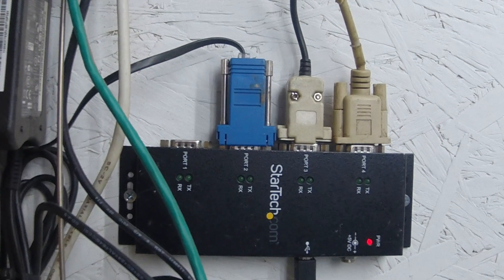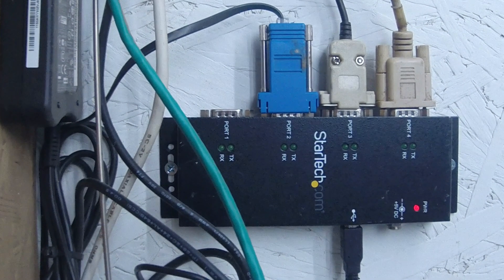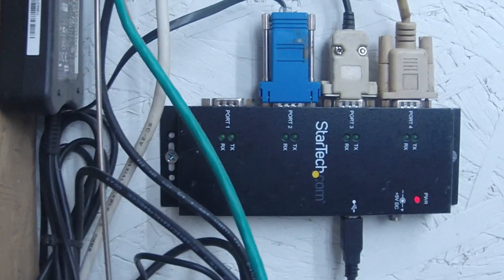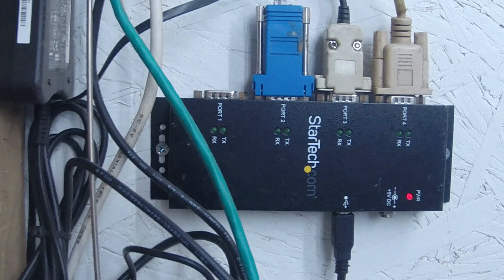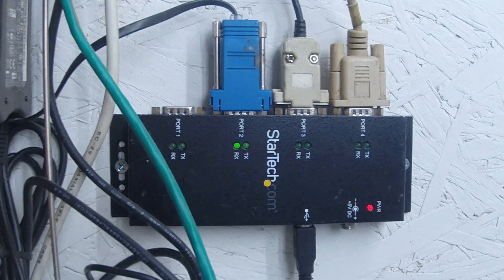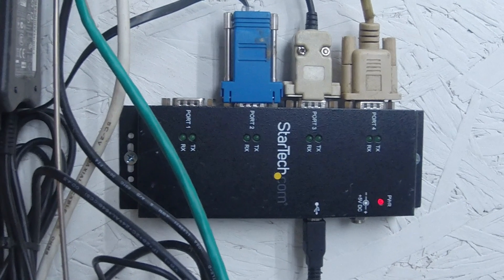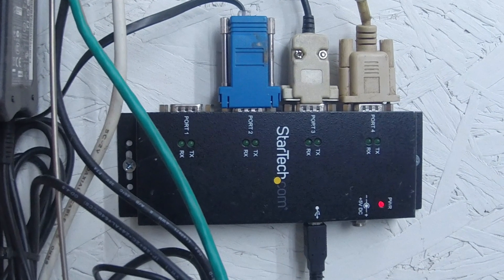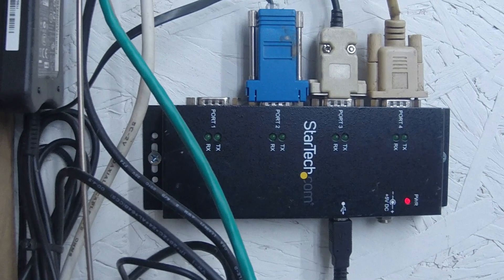USB to Serial Converter with 4 Serial Ports Best on the Market StarTech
Specs:
INDUSTRIAL STRENGTH: Built to withstand harsh environments, this 4 port USB to serial RS232 adapter has a rugged all-metal enclosure for added durability in industrial settings
COM RETENTION CAPABILITIES: For added convenience, this FTDI USB to DB9 RS232 hub features COM retention so COM port assignments are maintained during reboots
PLUG AND PLAY INSTALLATION: This DB9 serial converter is powered by an available USB port / cable so no external power adapter is required
INSTALLATION OPTIONS: This USB serial adapter has integrated wall mount brackets and included DIN Rail clips for versatile mounting options